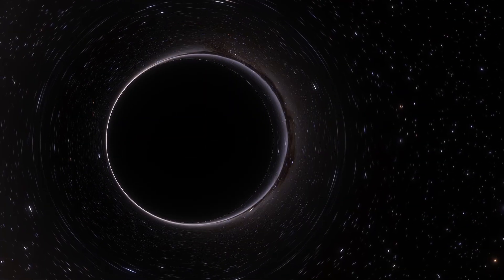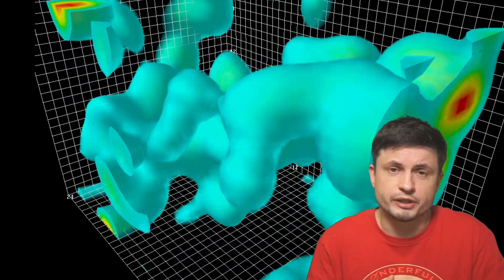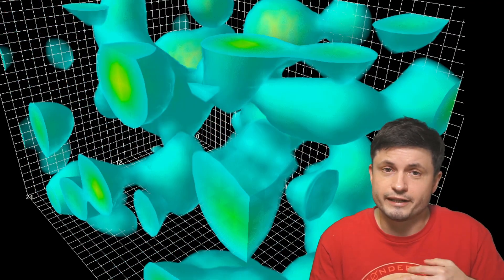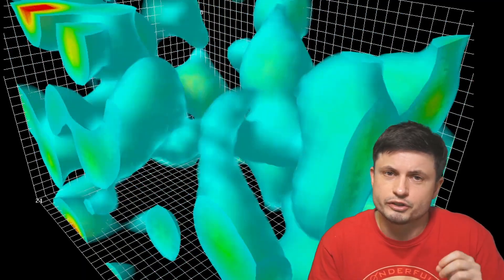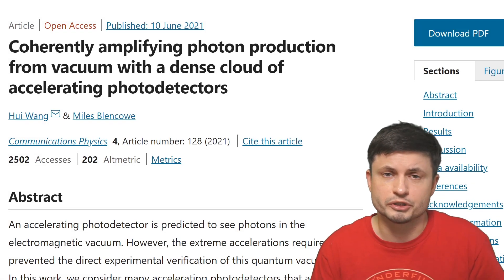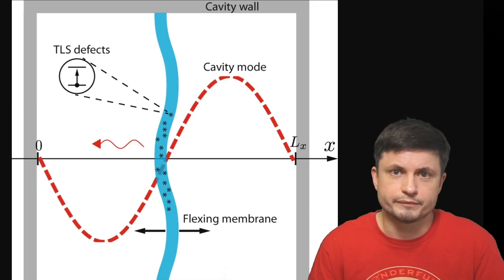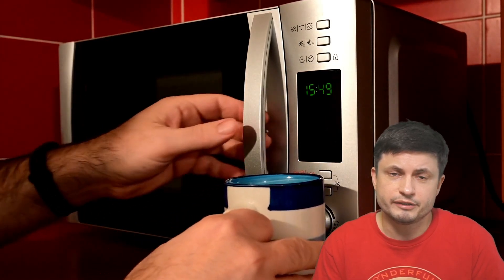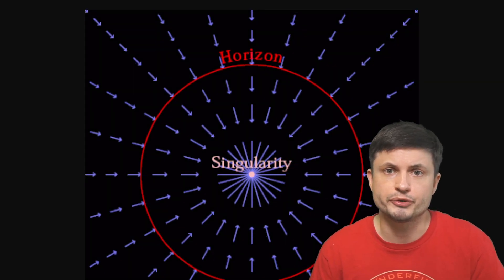The Experiment That Could See The Light Produced By Nothing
Hello and welcome! My name is Anton and in this video we'll discuss a new experiment that may prove the existence of Unruh radiation and see the light in the vacuum produced by quantum fluctuation

Tybie Fitzhugh
Viktor Óriás
Les Heifner
theGrga
Steven Cincotta
Mitchell McCowan
Partially Engineered Humanoid
Alexander Falk
Drew Hart
Arie Verhoeff
Aaron Smyth
Mike Davis
Greg Testroet
John Taylor
EXcitedJoyousWorldly !
Christopher Ellard
Gregory Shore
maggie obrien
Matt Showalter
Tamara Franz
R Schaefer
diffuselogic
Grundle Muffins